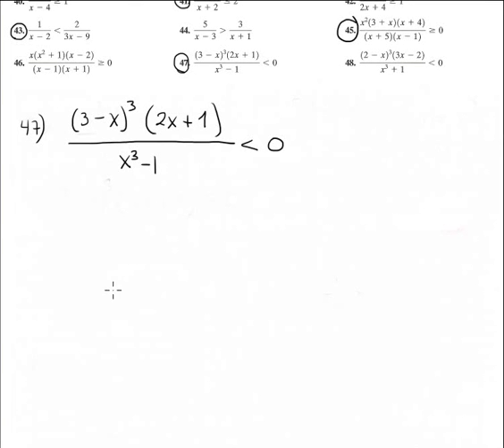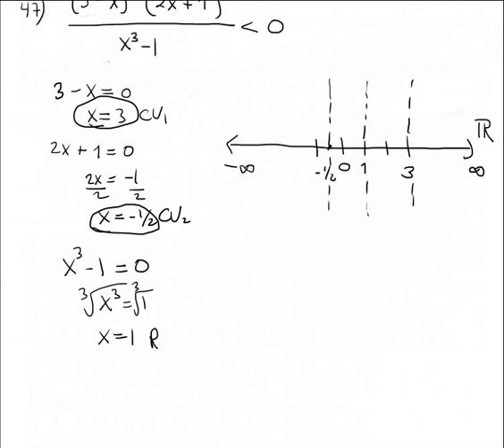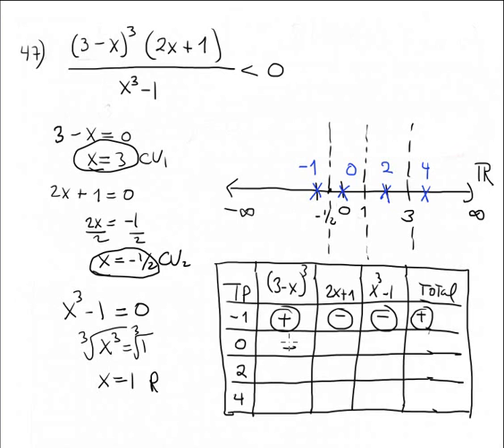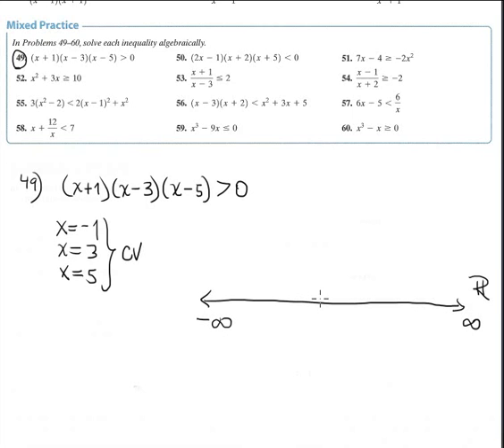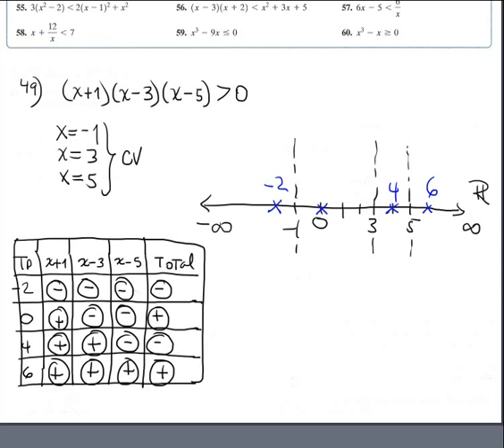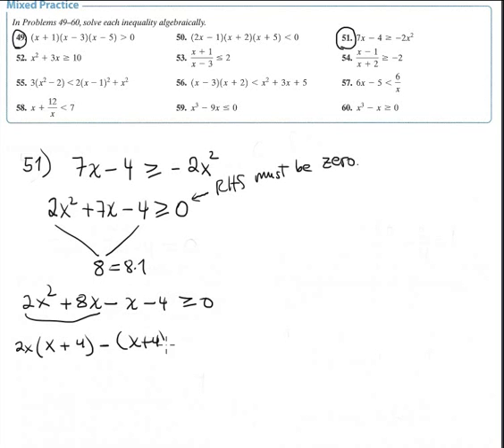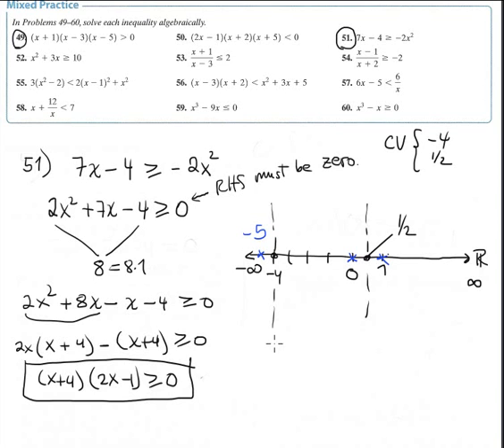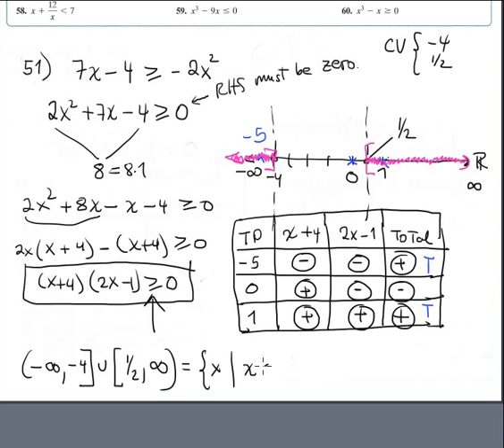RATIONAL INEQUALITIES-HW for Test#1-S 5.4-Part-D